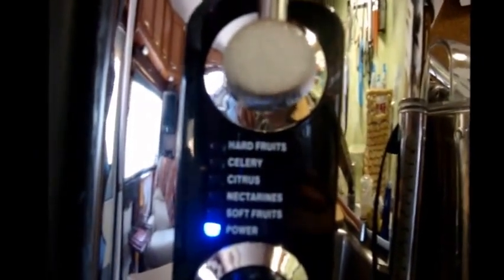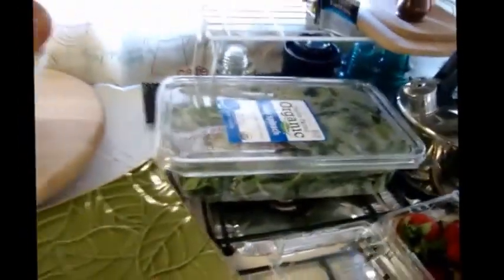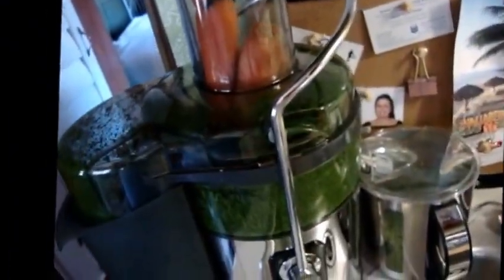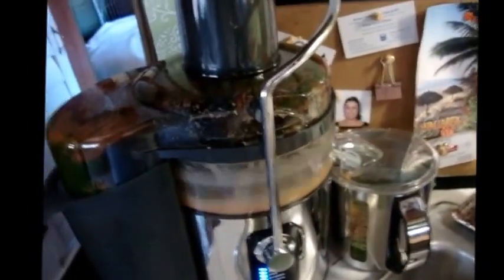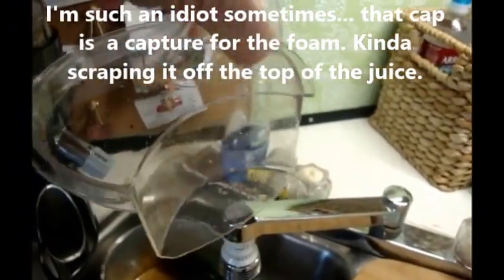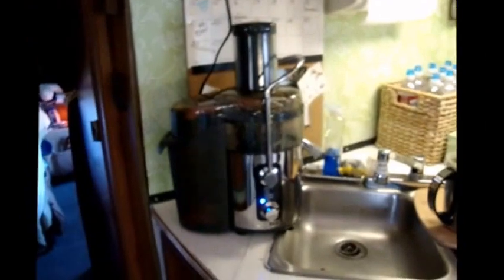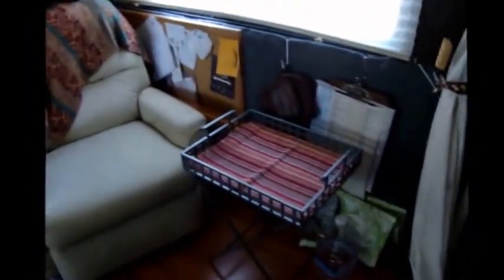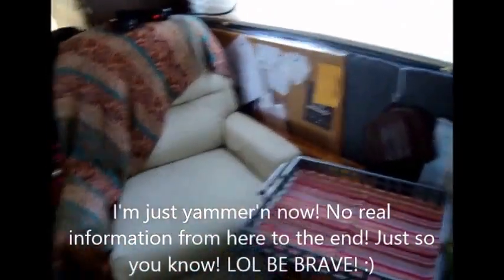RV Lady Season 2 Episode 62 Bella Juicer & No Roof Work Today 6.18.15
RV Lady & Patches, my 28' Class C, travel the roadways as full-time RVers. We work, explore, repair and have common RV trouble we need to overcome. Lots of advice. Lots of laughter. Lots of 'real' RV life. Come follow along and send along any comments you have! :) Be Brave!

BE BRAVE! WHAT'S THAT MEAN: I hope you will come to understand, when I say, "Be Brave" it is meant to remind you, and me, that we possess the courage to push beyond ourselves and attain what is possible! Be Brave! :)